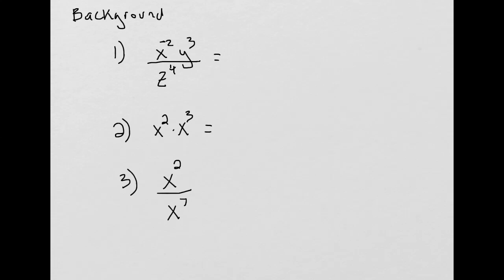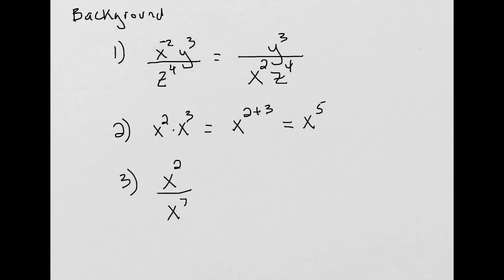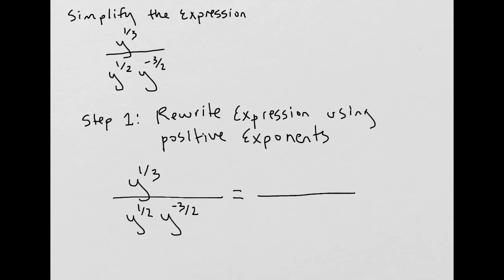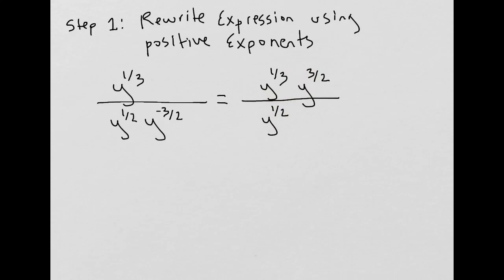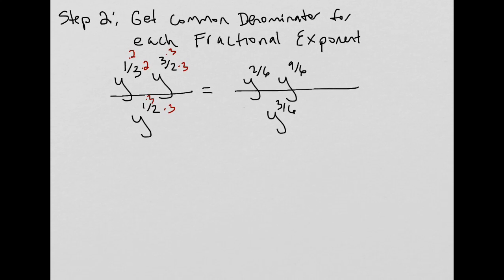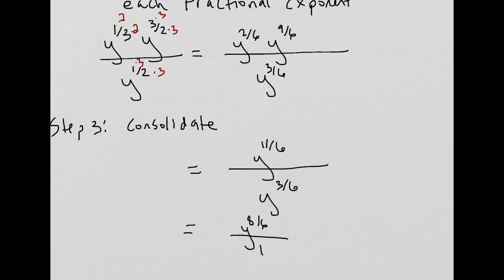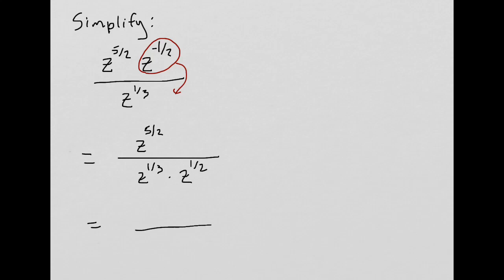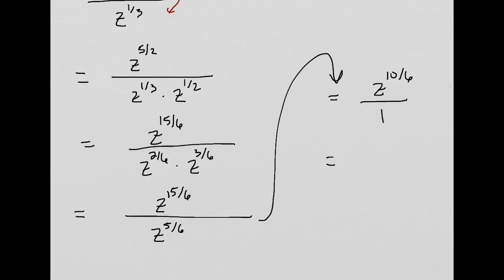Rational exponents: products and quotients with negative ex